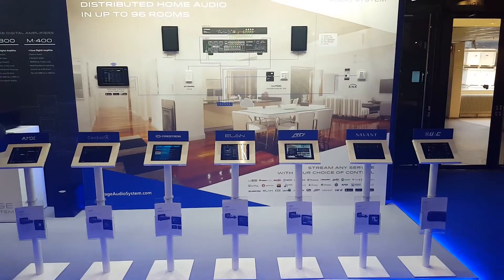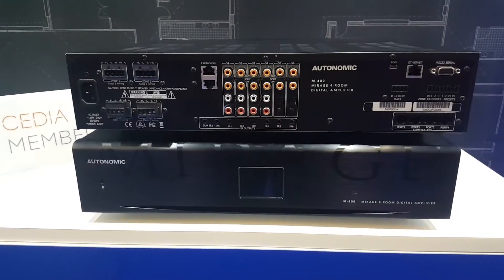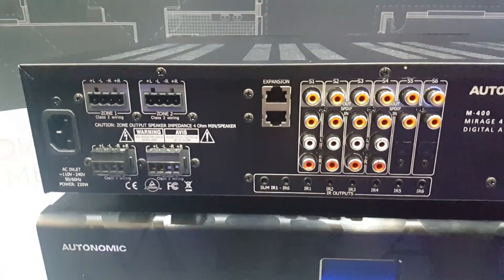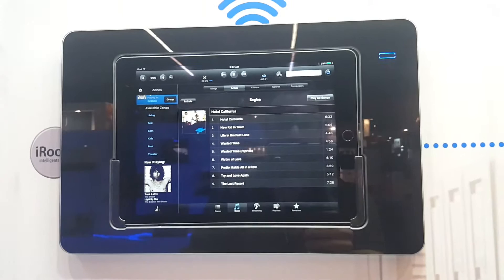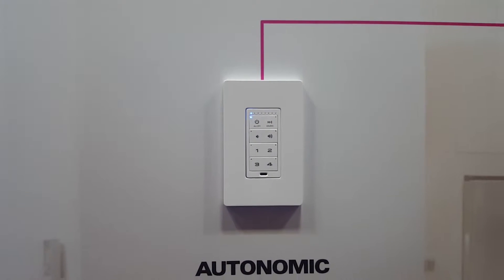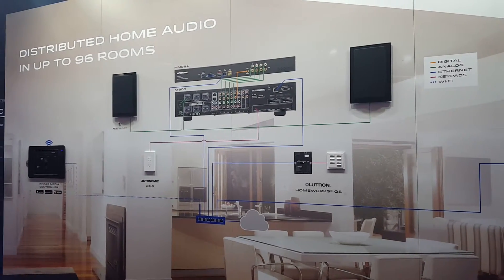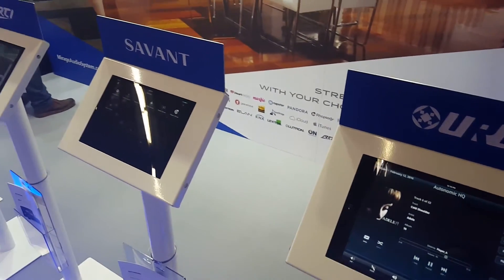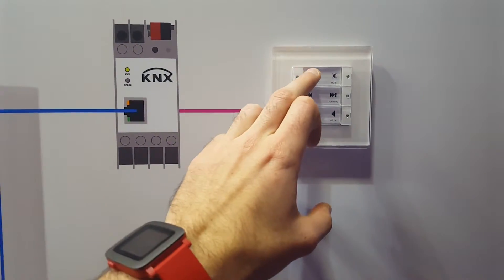Smart Life AV - ISE 2016 - Autonomic Mirage Audio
Smart Life AV is proud to bring you coverage from Integrated Systems Europe 2016. Discover the smartest consumer technology and audio visual equipment we can help install in your homes and offices.